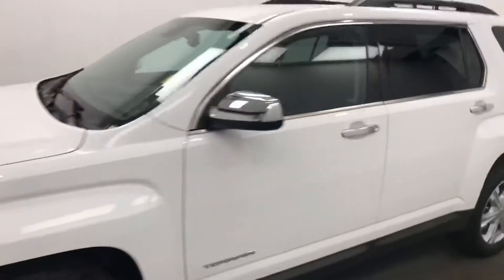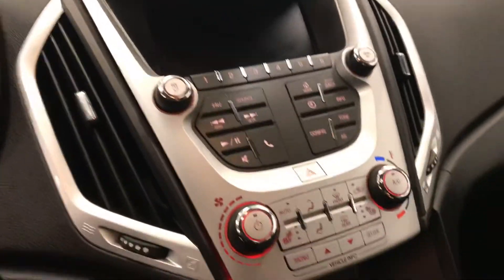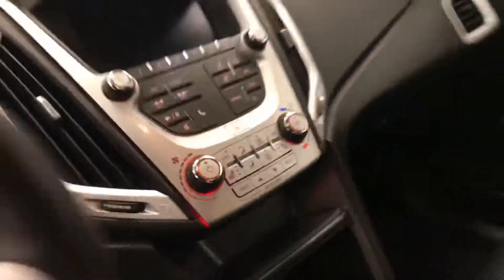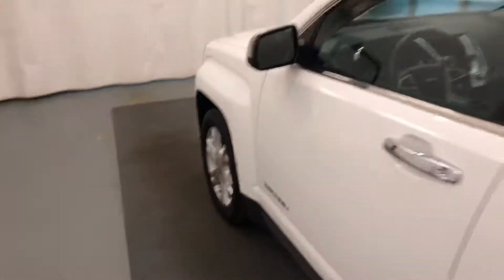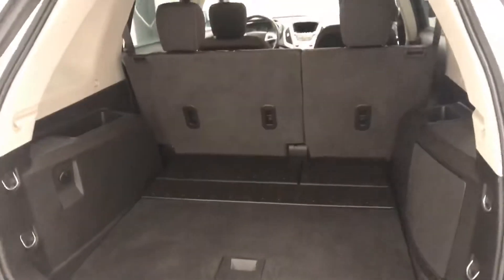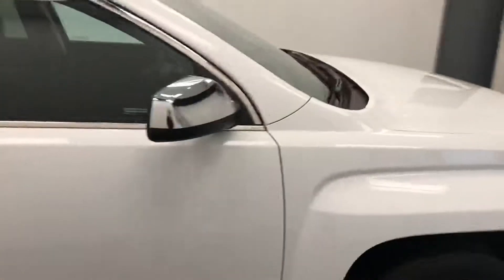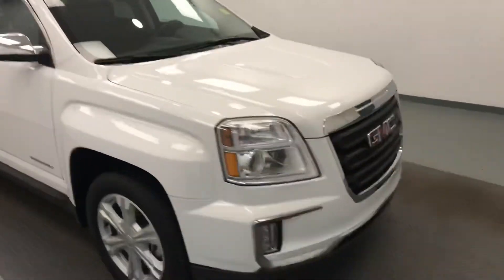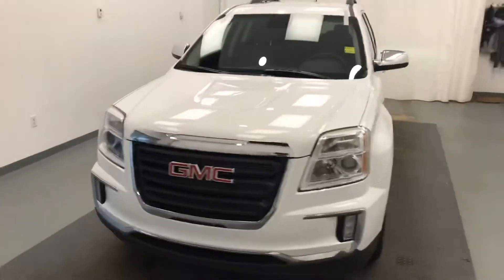2016 GMC Terrain AWD || Davis GMC Buick Lethbridge